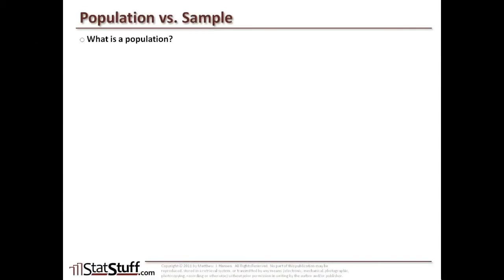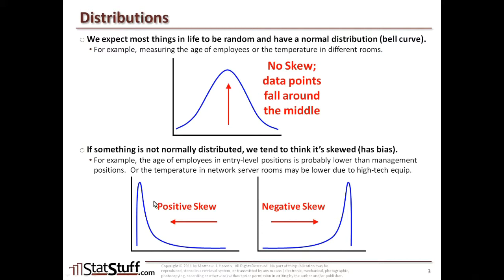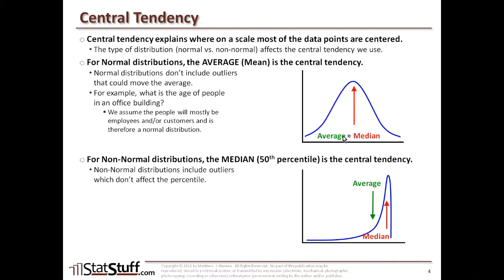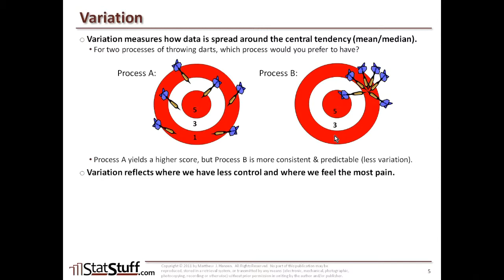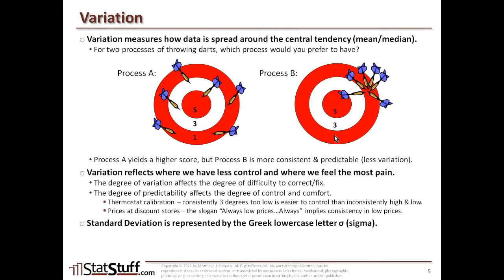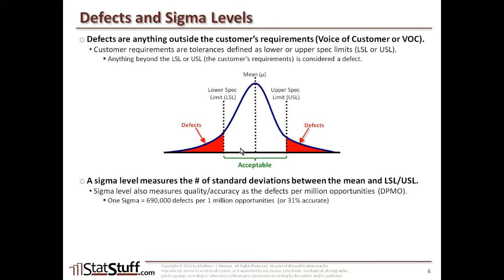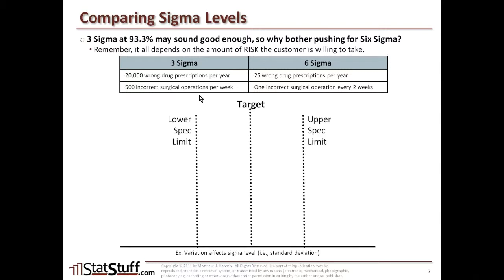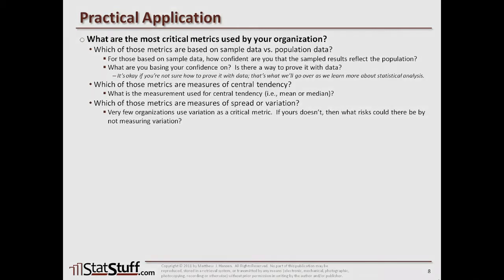3-03: Overview of Statistical Terms and Concepts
A high-level review of the fundamental terms and concepts associated with statistics, such as population vs. sample data, distributions, etc.